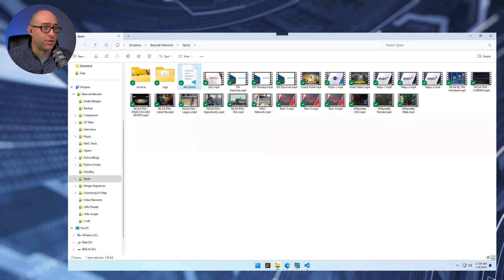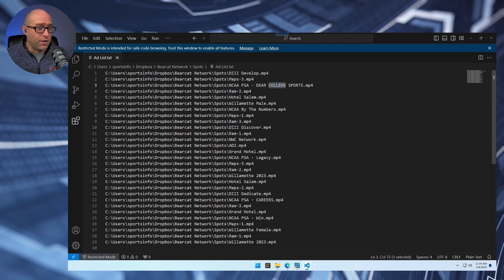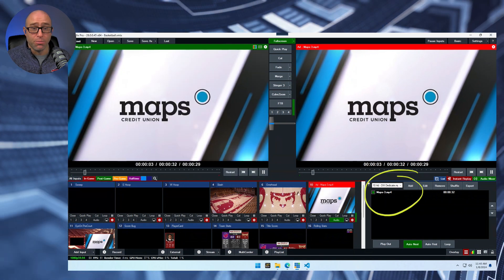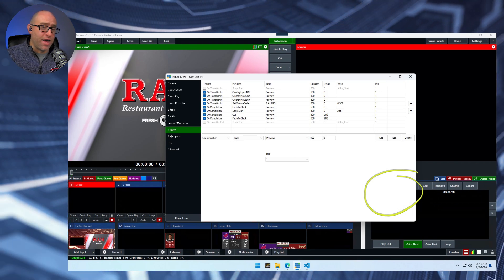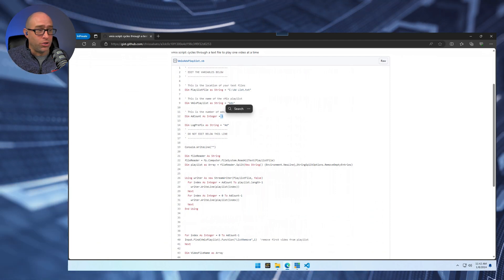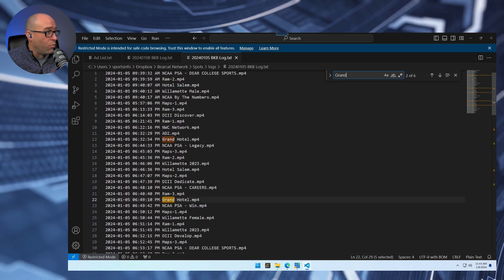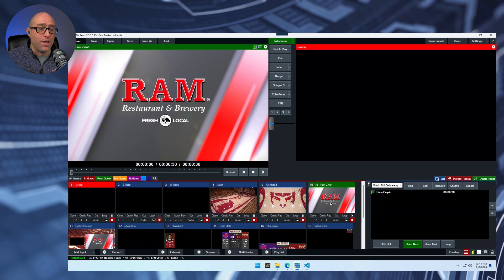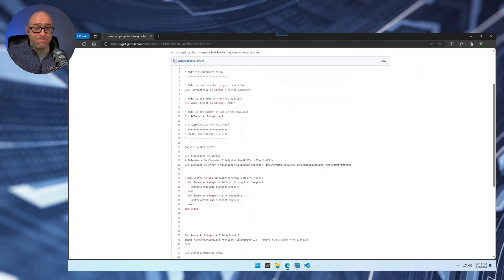Managing Ad Spots in vMix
I show how I manage playing ads during our vMix game broadcast.